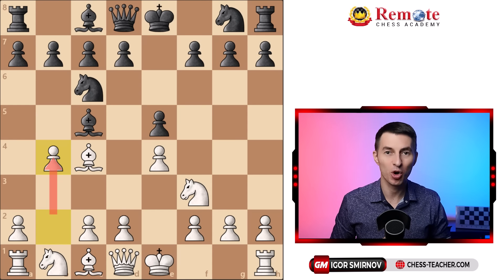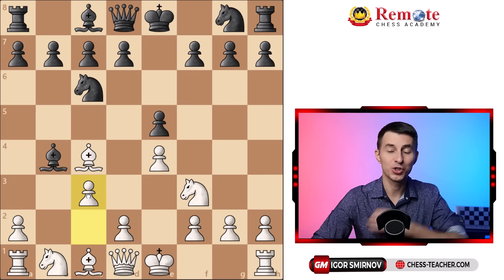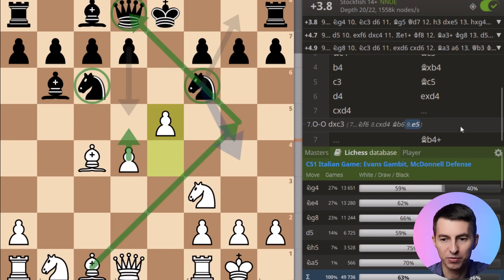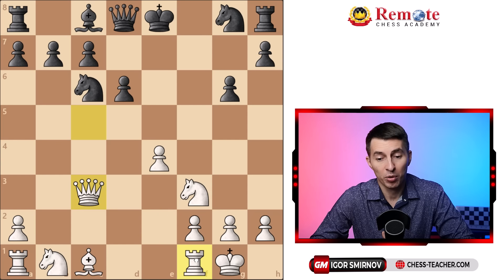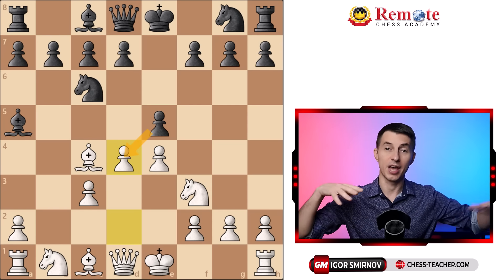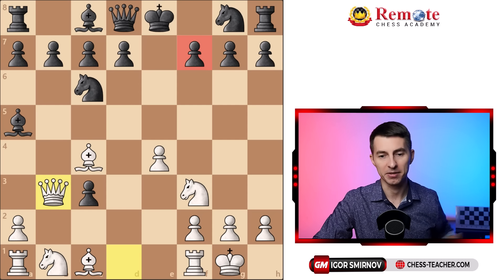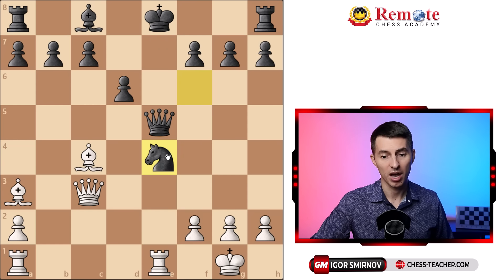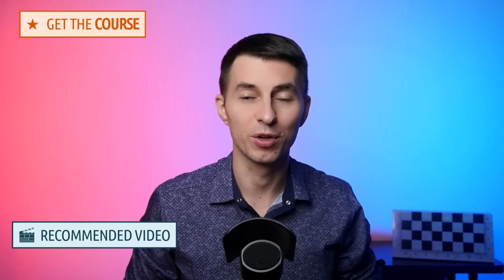The BEST Beginner Chess Opening [for Under-1600 ELO Players]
💡 Understand Chess Like a PRO

In this video lesson, GM Igor Smirnov shares the best chess opening for White that works extremely well up to 1600 ELO level. It is called the Evans Gambit from the Italian Game which happens after the following moves: 1.e4 e5 2.Nf3 Nc6 3.Bc4 Bc5 4.b4.

It is very solid, aggressive, universal, and best of all, very easy to learn. Even Garry Kasparov played this opening against Vishy Anand in a classical chess game and won. And most chess players below the rating level of 1600 are not very good at defense. Therefore, this gives you the opportunity to crush them early in the game.

► Chapters

00:00 Best Chess Opening for Under-1600 Rated Players
00:34 Evans Gambit, Giuoco Piano, Italian Game
01:39 94% players lose after 3 moves
03:16 +3 advantage for White
06:02 If Black plays 5...Ba5
09:00 Devastating attack against the Black king